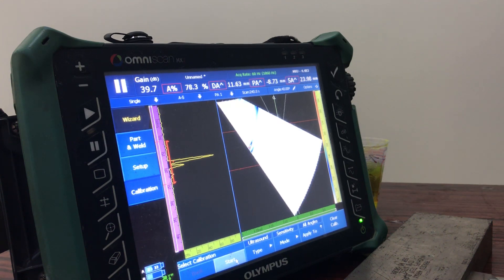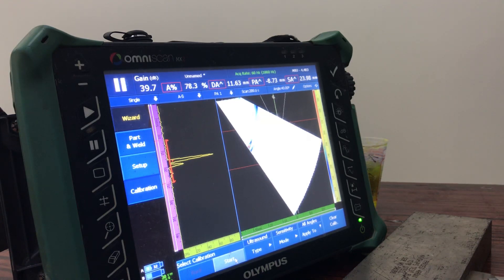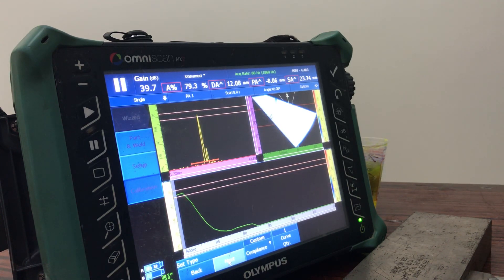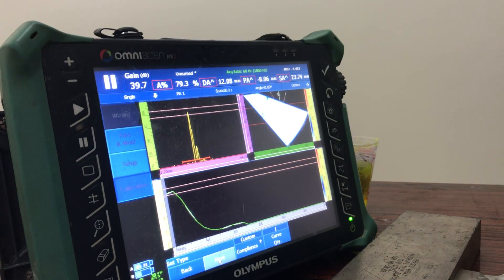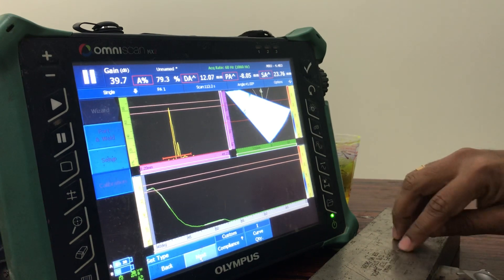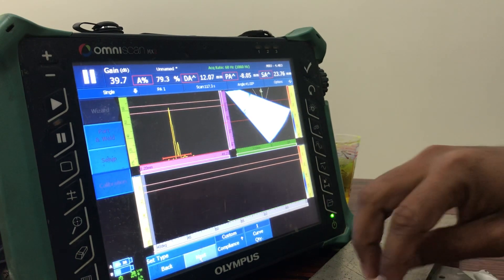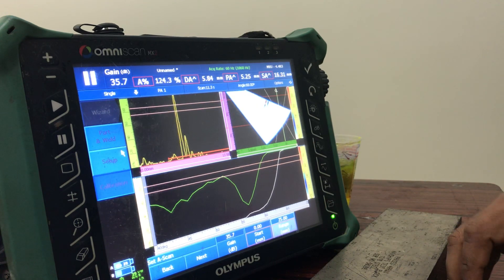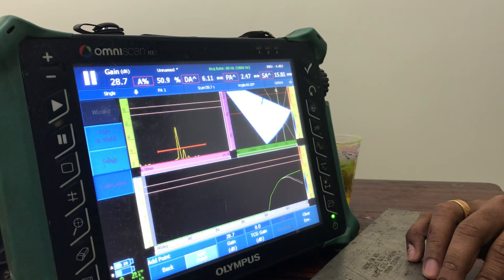PAUT(Phased Array UT) TCG 1st point calibration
TCG 1 st point